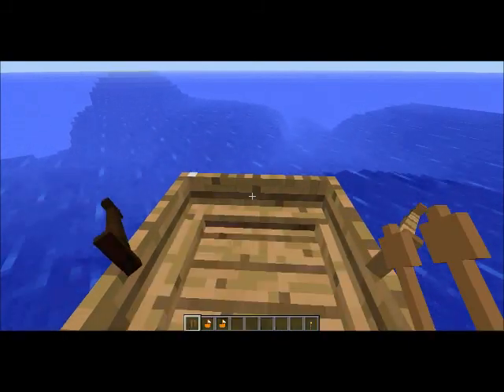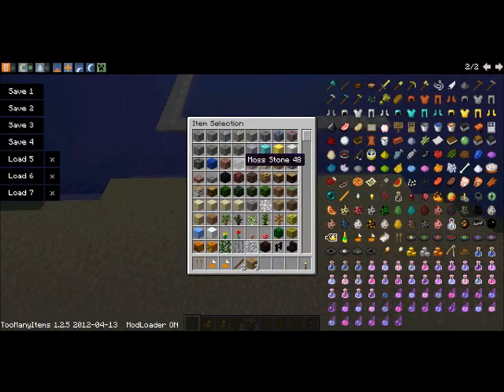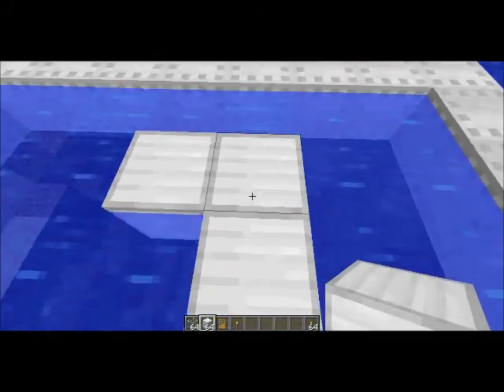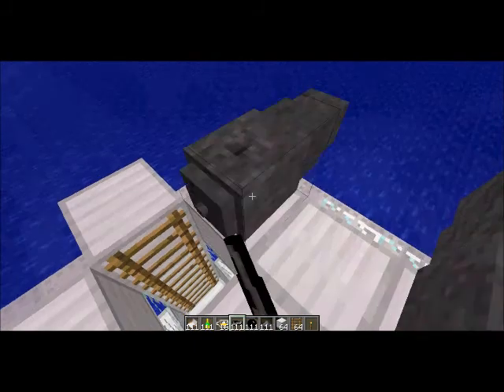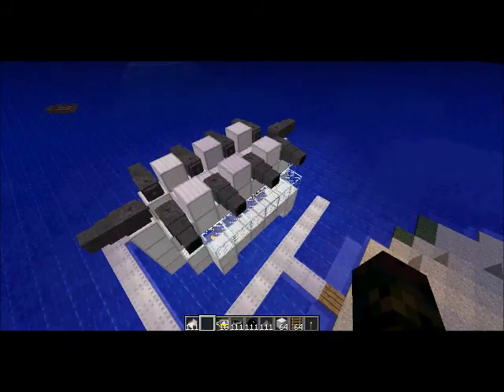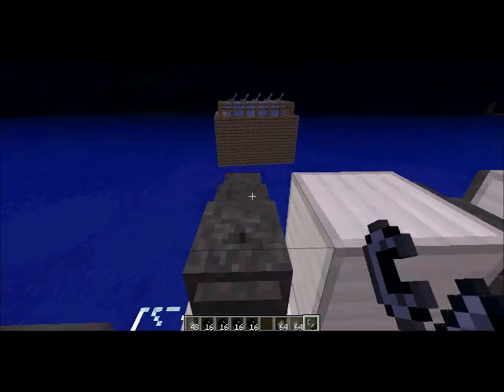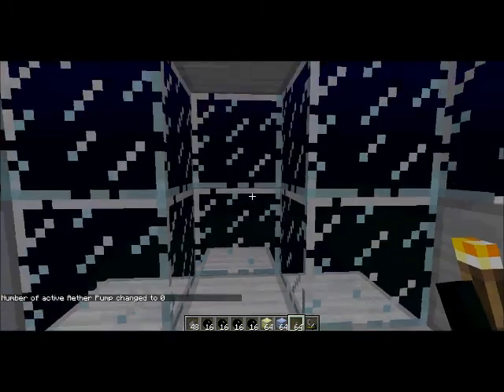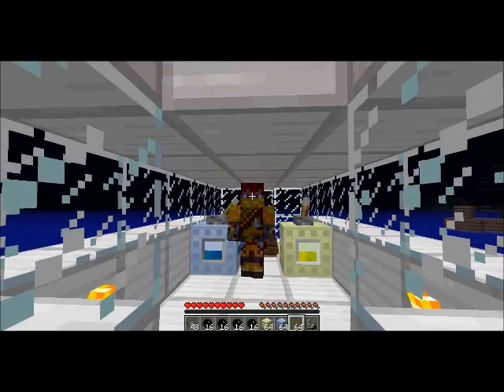Golden Apple Maniacs - Boats and Cannons Mod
ARRGH, Watch as I sail the 1 sea of the Minecraft World!